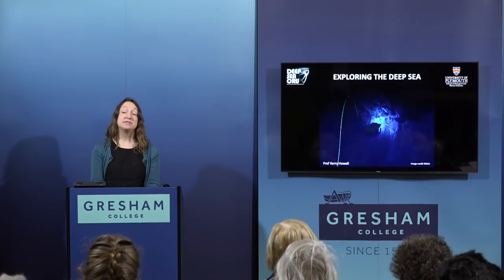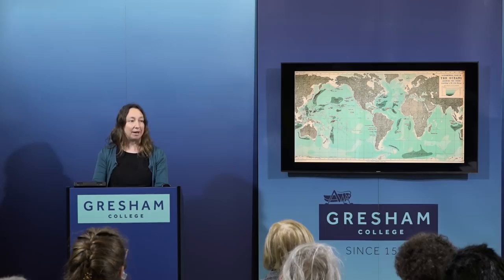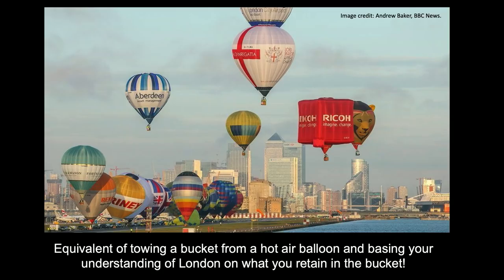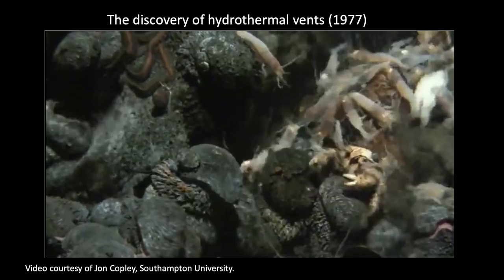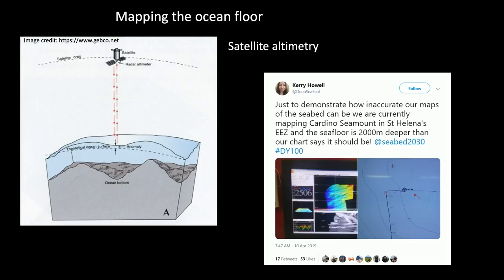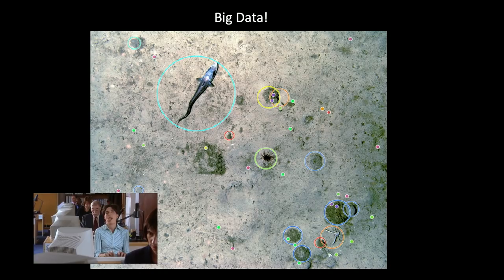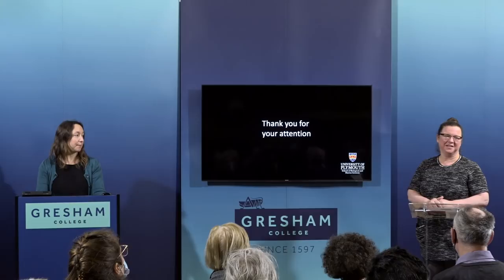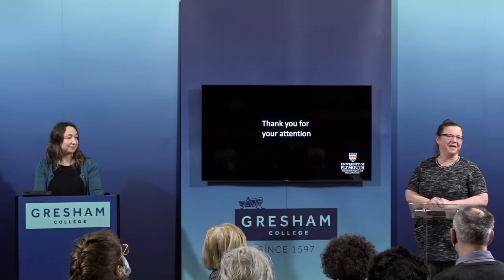Exploring the Deep Sea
The Deep Sea is Earth’s last great frontier. After almost 150 years of exploration and research we understand it is deep, dark and definitely different; but there remain large gaps in our knowledge that hinder progress in sustainable management of this vast system. New technology – from manned submersibles, to satellite measurements, acoustic systems, and artificial intelligence – is key to future research, and the next ten years promises to deliver a new age of deep-sea science.

A lecture by Kerry Howell